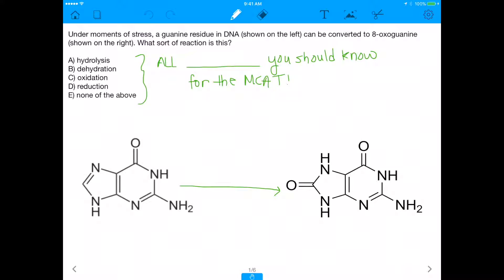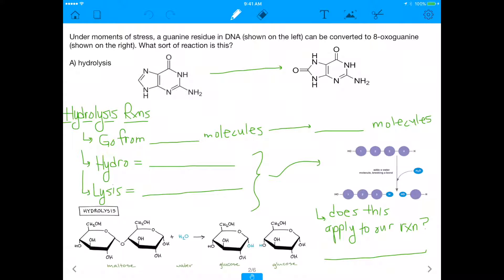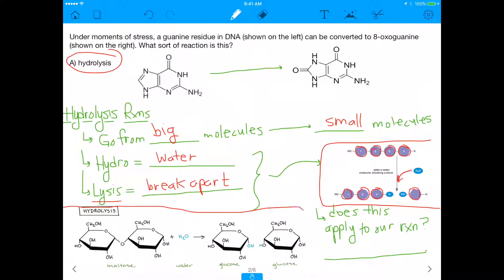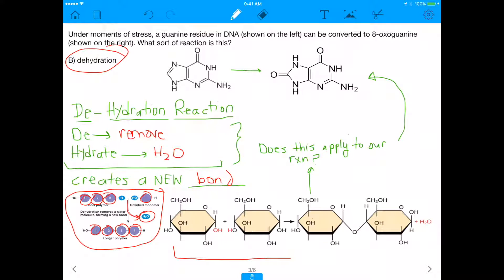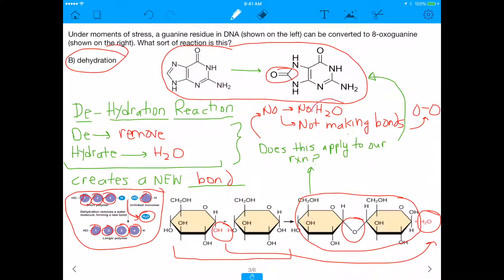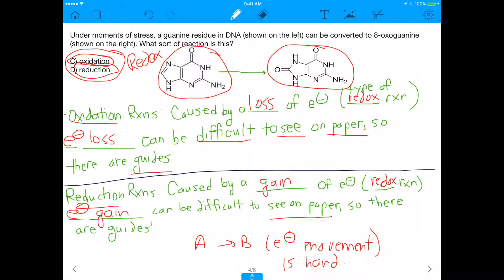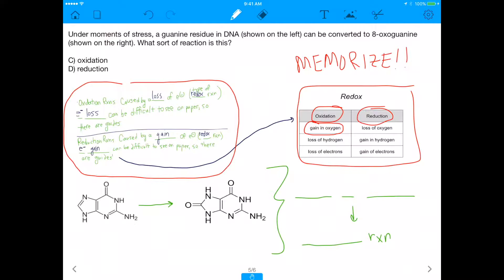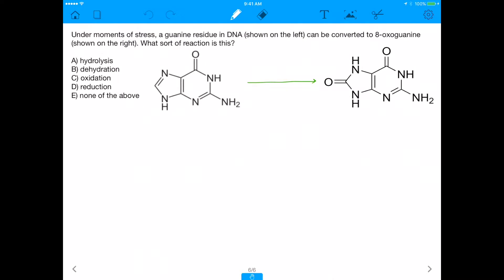MCAT Question: What Chemistry Reactions do I Need to Know for the MCAT?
Here, I talk about a reaction I came across when I was reading a paper. Understanding and classifying reactions is a big part of the MCAT, and I hope this video helped break them down. :)